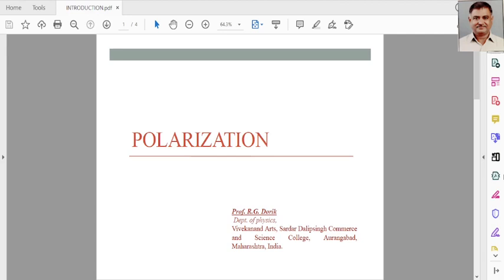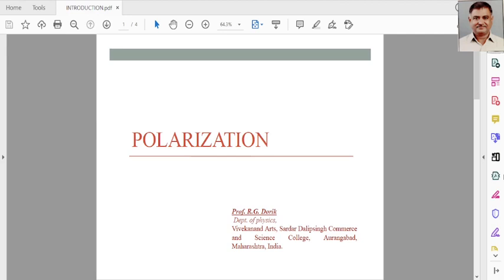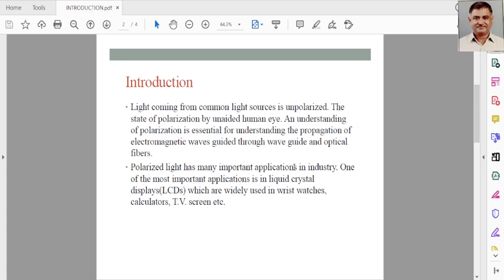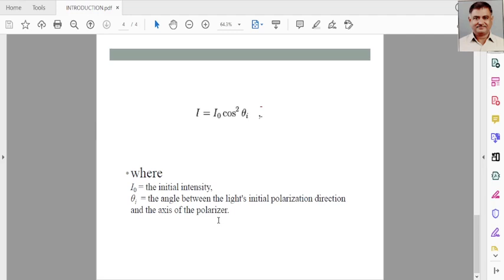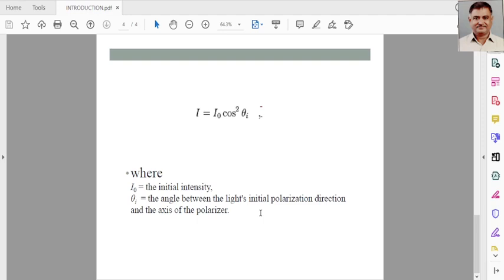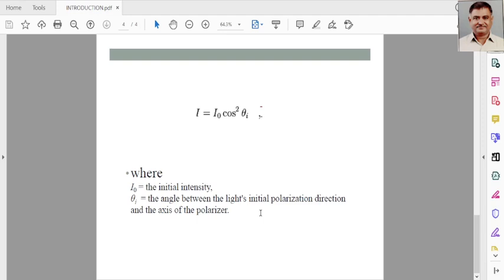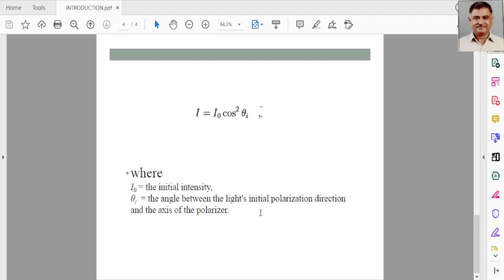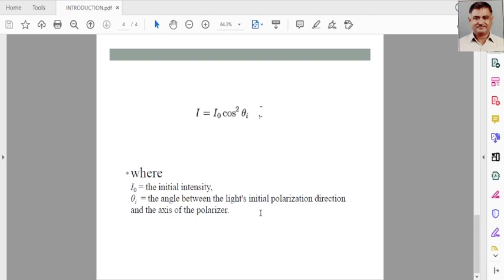LECTURE- 22 CHAPTER - 4 (Polarization)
SEM.-II

LECTURE- 22
CHAPTER - 4  Polarization